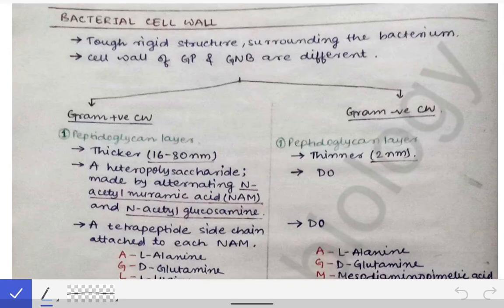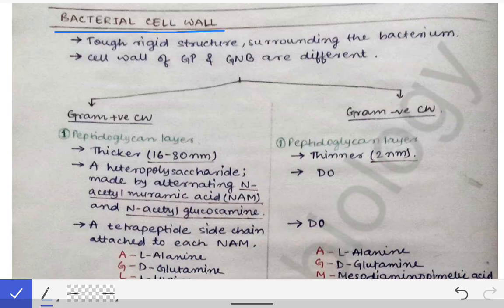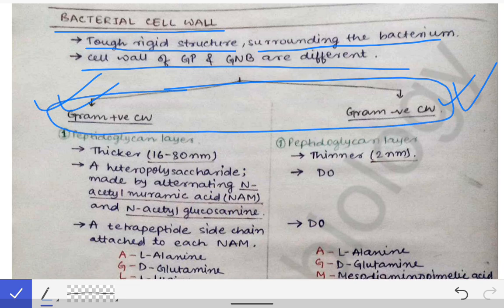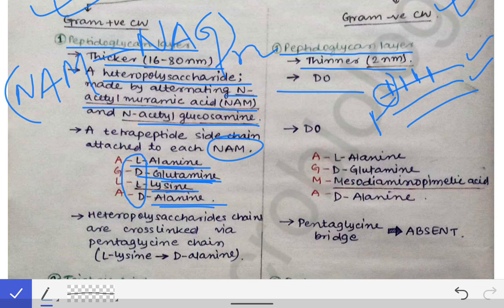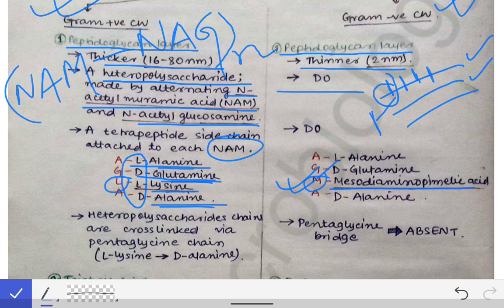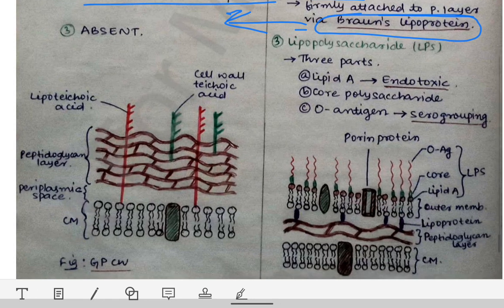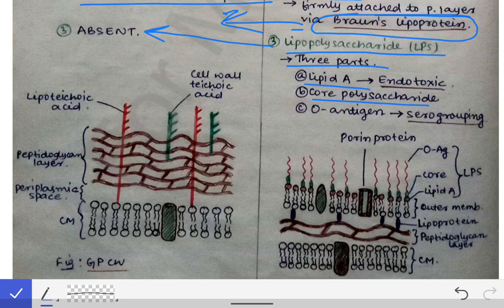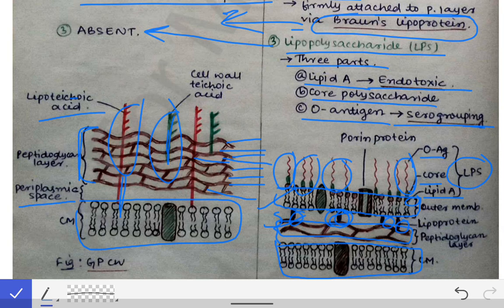General Bacteriology | Cell wall of gram positive & gram negative bacteria | With Diagram | One page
This is a lecture on general Bacteriology describes the 1️⃣cell wall of gram positive bacteria 2️⃣cell wall of gram negative bacteria 3️⃣ difference between the two...